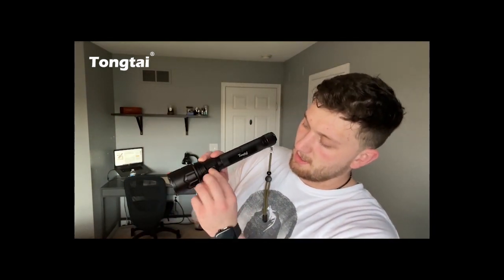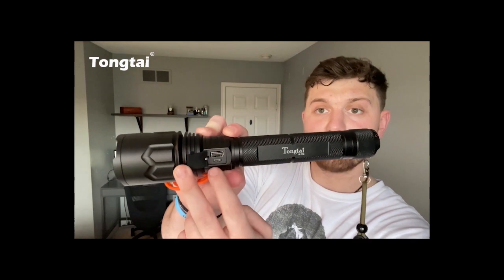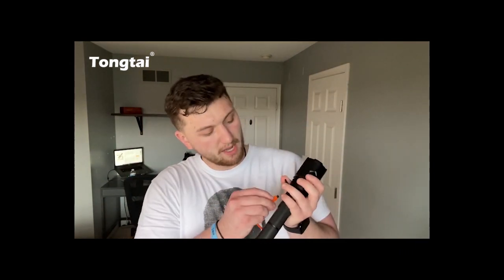Powerful Flashlight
Rechargeable LED Flashlight,100000 High Lumen Brightest Powerful Flashlight,Upgrade P70.2 Tactical Flashlight with 26650 Batteries,5 Modes,Zoomable,IPX5 Waterproof Flashlight for Emergency Camping